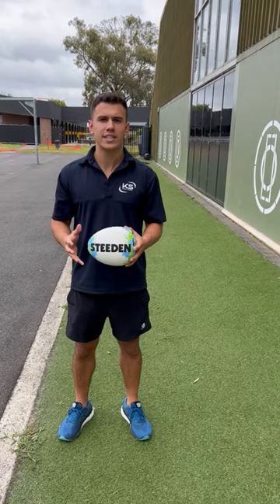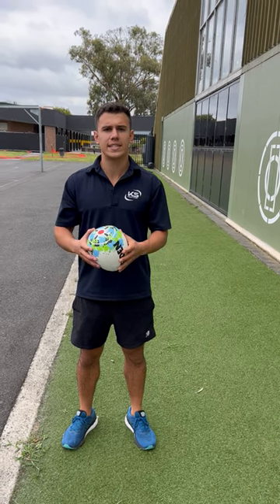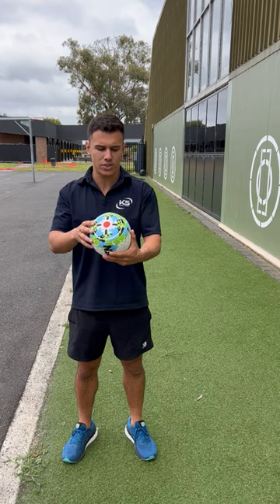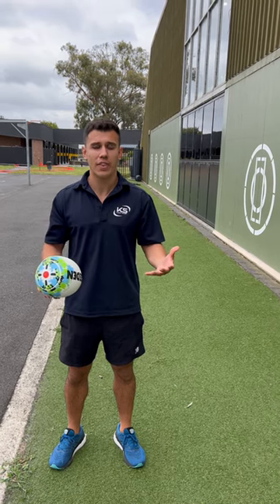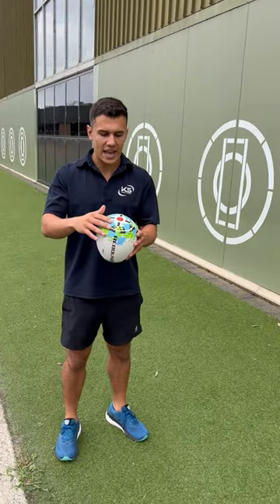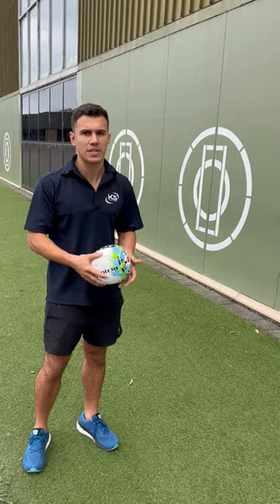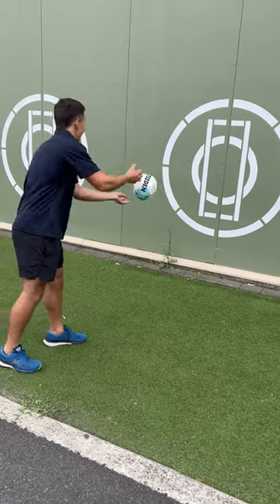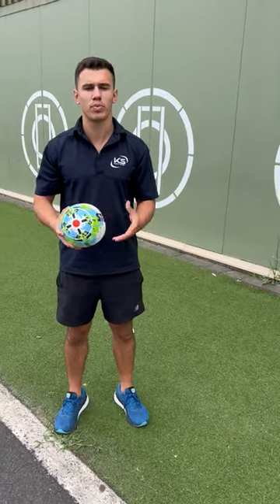Steeden Rebounder - Product Video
The Rebounder. The perfect solo training ball.

Steeden have created this training ball to allow budding athletes the ability to practice their rugby skills solo.

The Rebounder is a half rugby league ball with a flat base and is the same weight as a match ball, allowing players to pass against a wall without a partner.